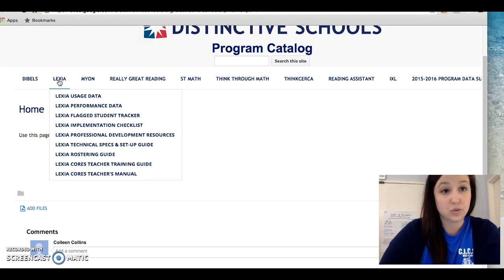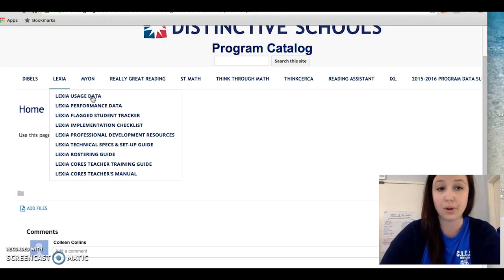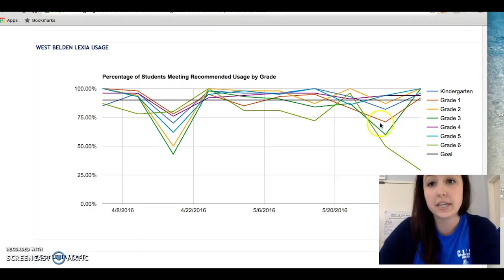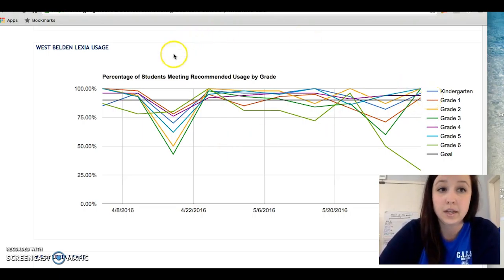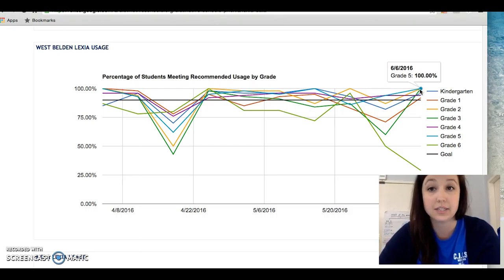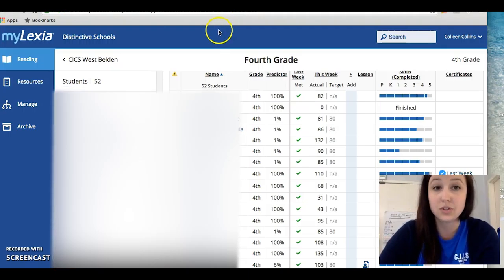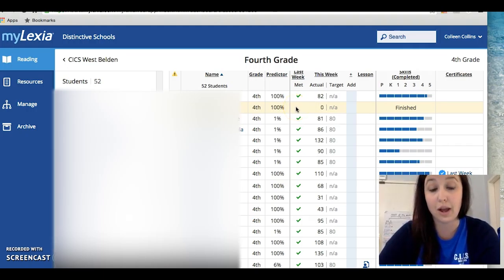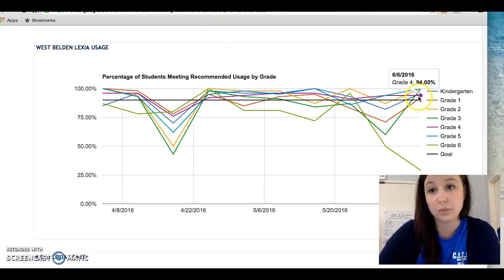Data Dashboards Usage by Coaches at West Belden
Watch a screencast of how a coach at CICS West Belden uses the school's data dashboard.